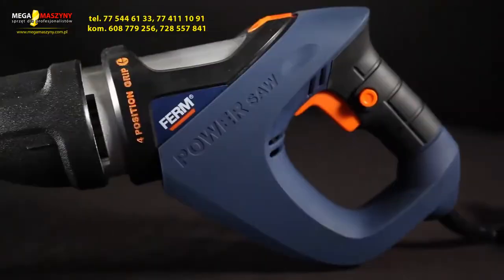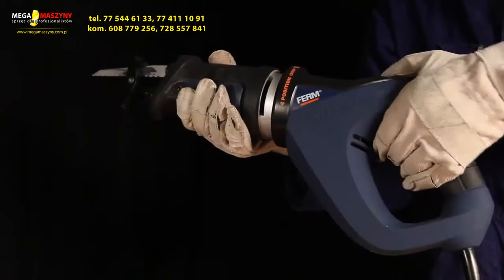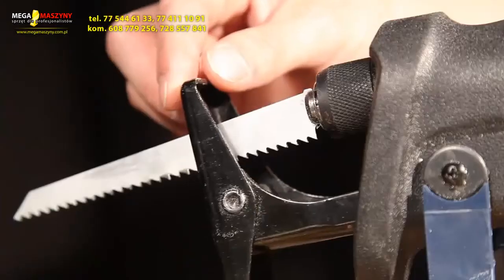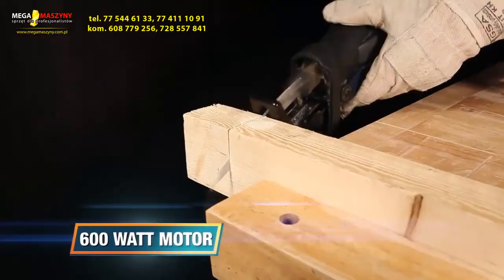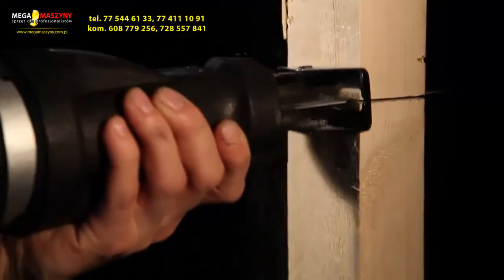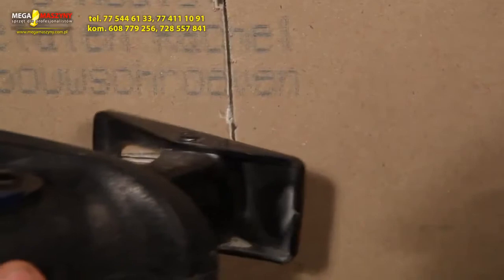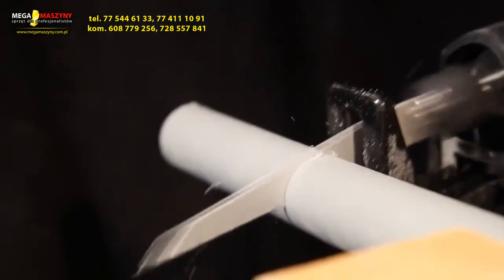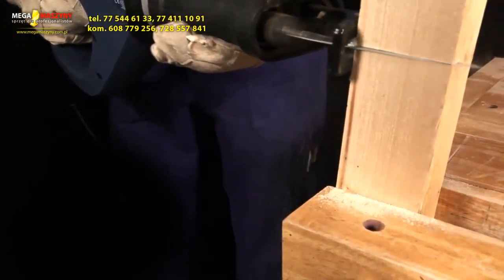Piła prosta FERM RSM1015